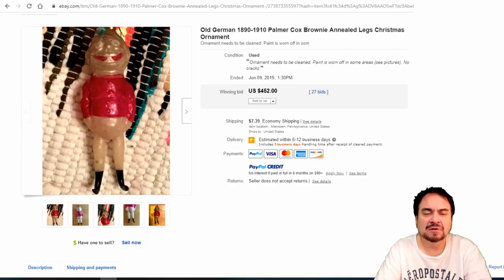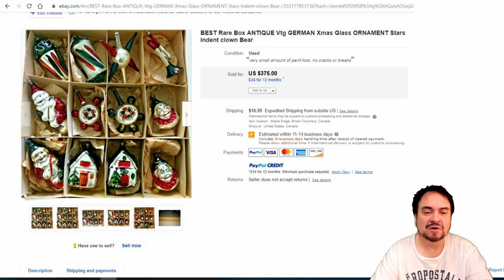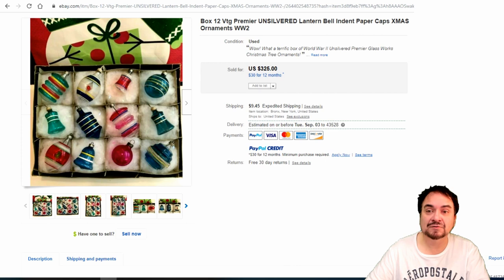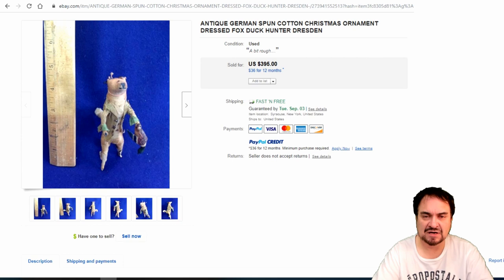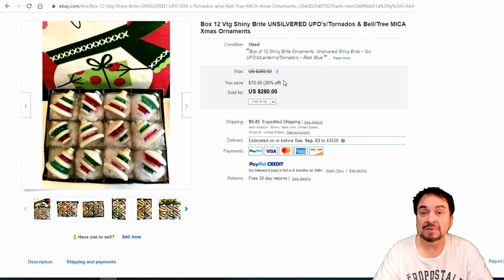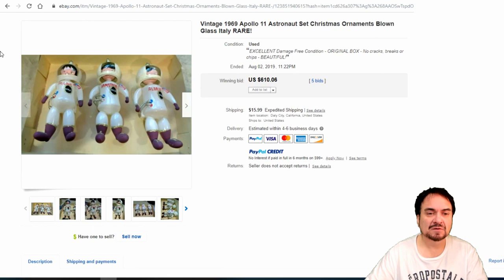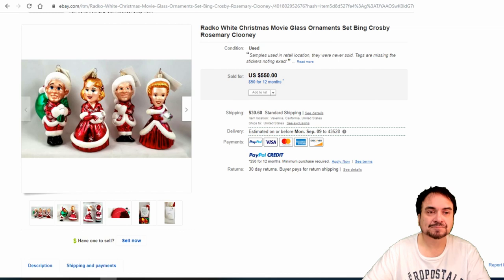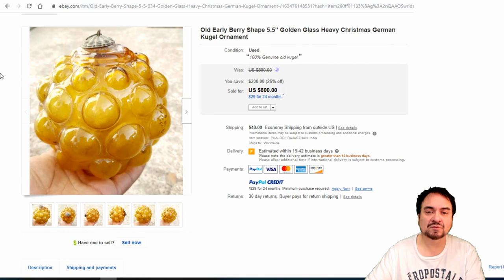Top 20 Most Valuable Antique Christmas Ornaments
We will look at some of the highest selling vintage Christmas Ornaments that are worth a small fortune.

Some of the Mailing Supplies We Use:
2" Table Top Tape Dispenser
2” Tape For Dispenser Above
6" X 9" poly mailing bags
10” X 14” & Larger Poly Mailing Bags